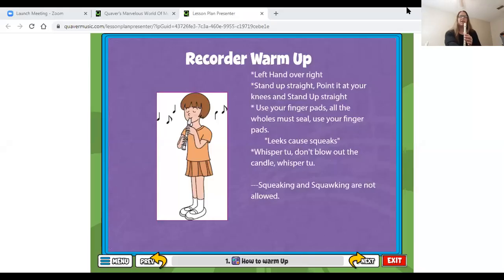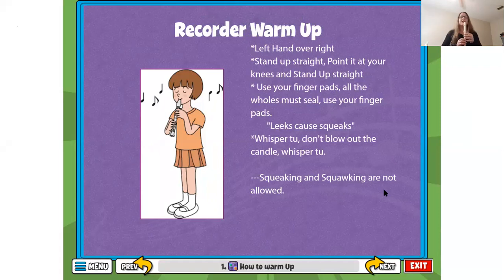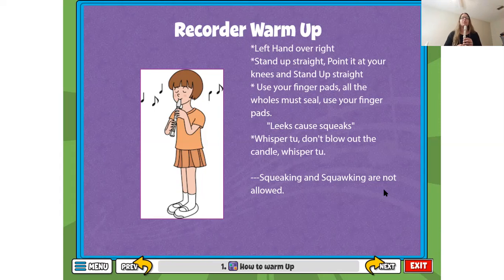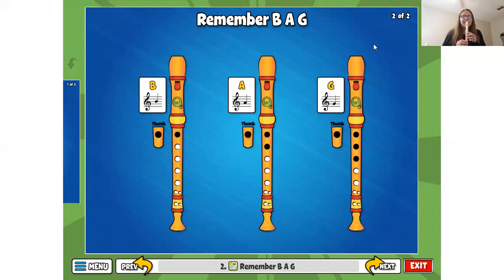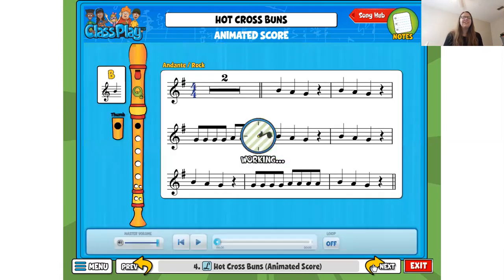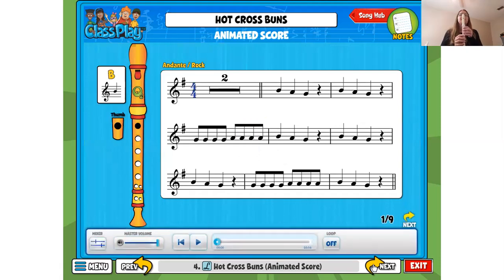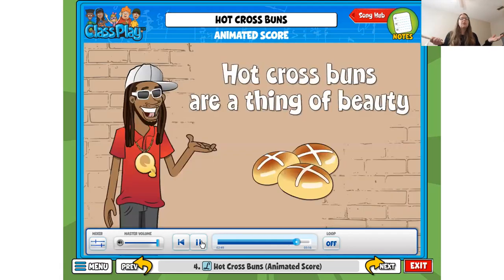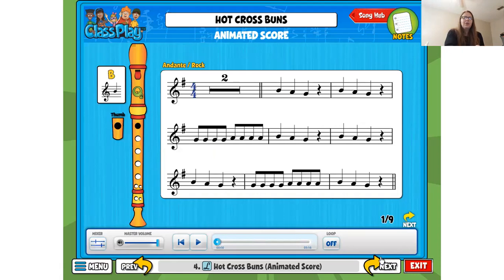Recorder Review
Go over How to Play B,G, A and play a couple of fun songs, then login to Quavermusic.com to practice on your own.